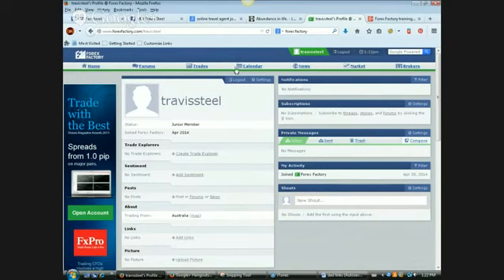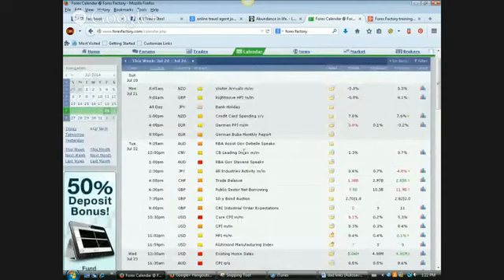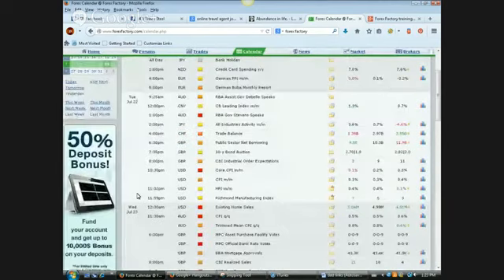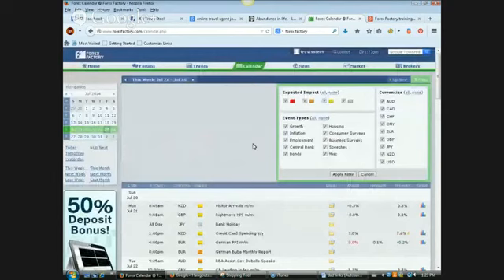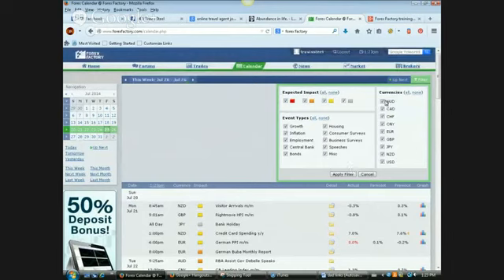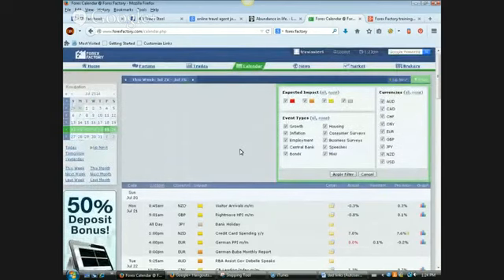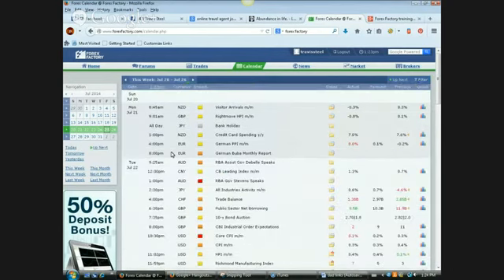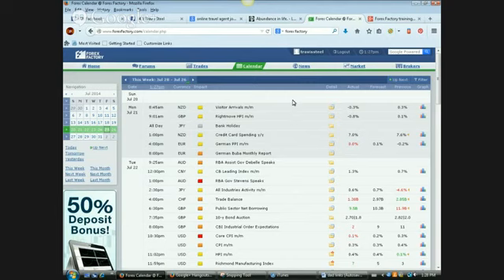Forex Factory training and strategies for trading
Streamed live on Jul 24, 2014
If you use forex factory or wish to then this training will show you have to set it up and use it effectively for your trading

Forex factory,
forex,
trading,
currency trading,
forex strategies,
learn options trading,
binary options,
learn to trade,
day trading for a living,
the come up system,
the lions den,
the green room academy,